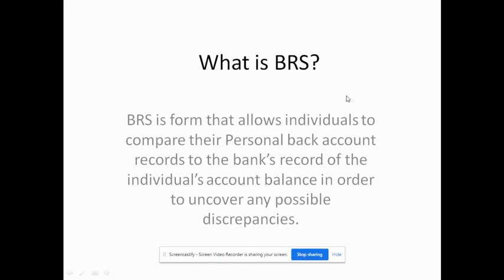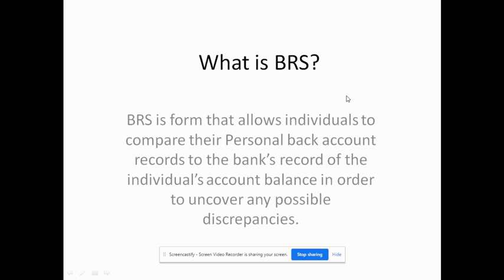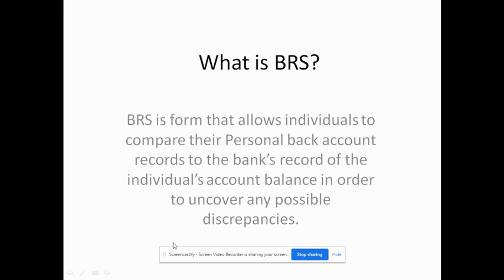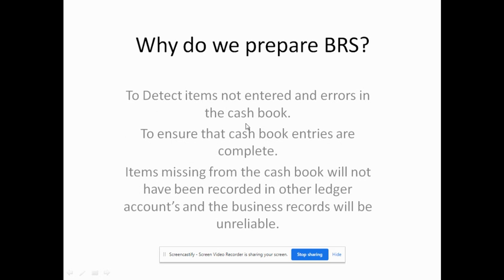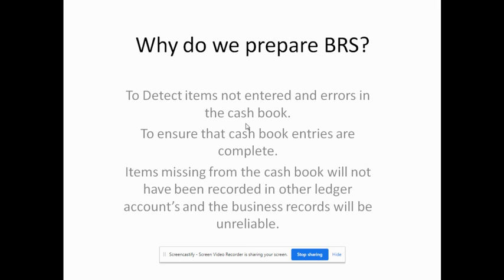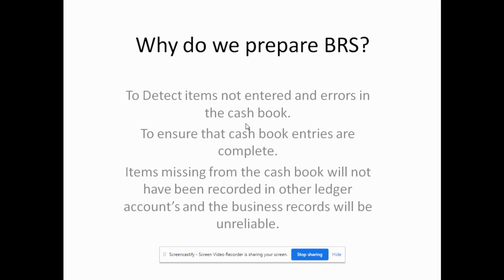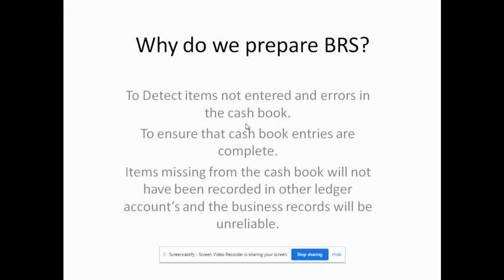What is BRS and Why do we Prepare it?